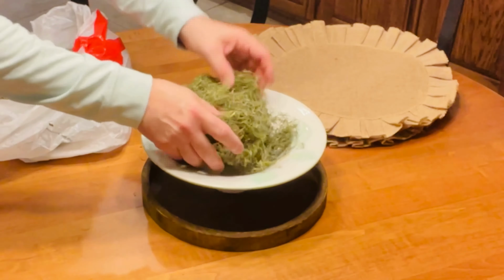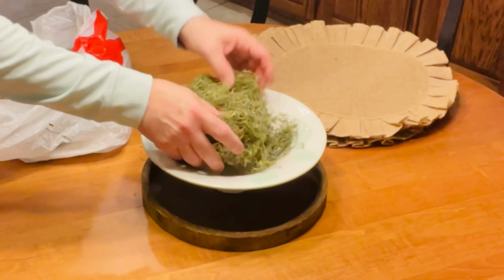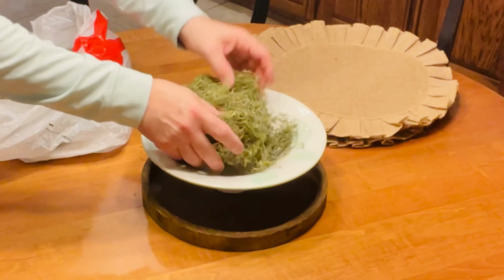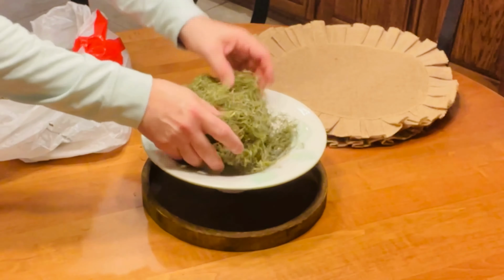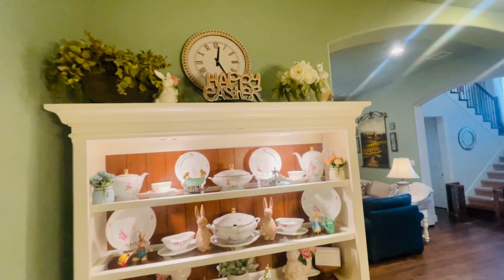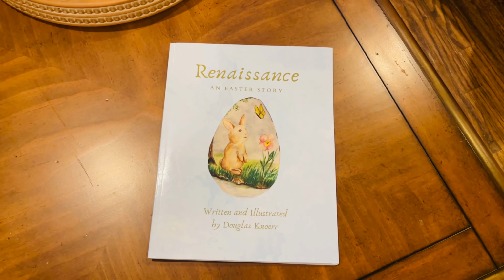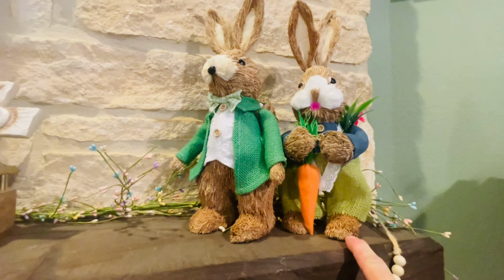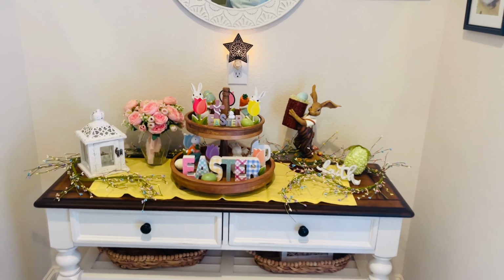Decorate With Me for Easter!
We’re decorating for Easter! Enjoy!